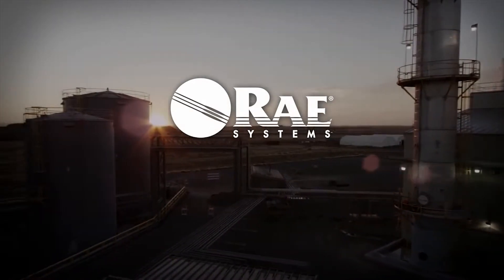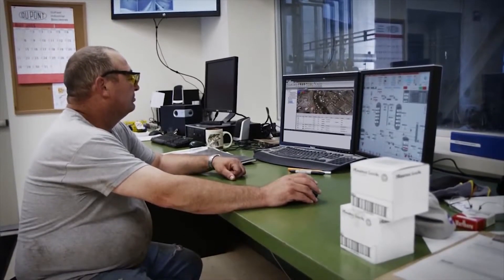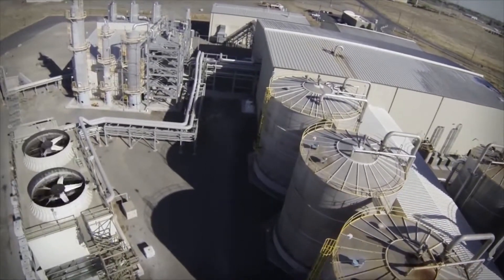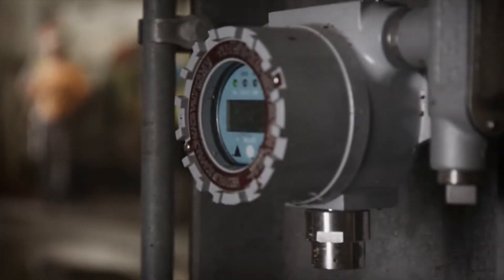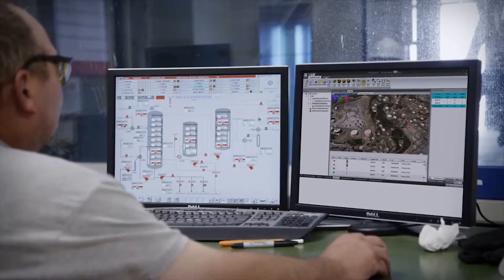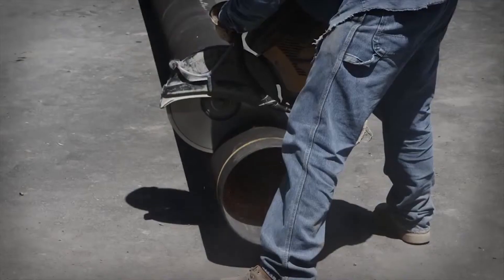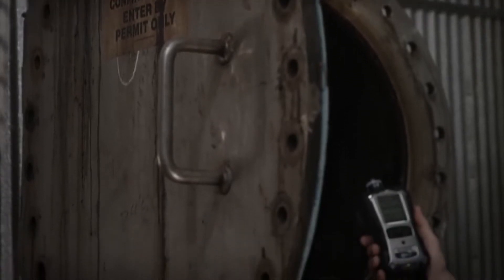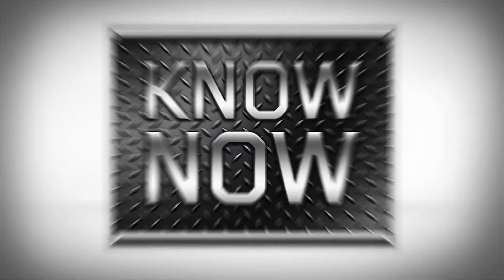RAE System Wireless Industrial Plant Wide Gas Detection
Industrial Wireless Toxic and Combustible Gas Detection for Oil and Gas Plants.